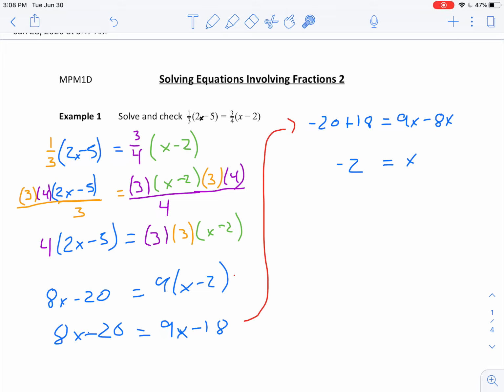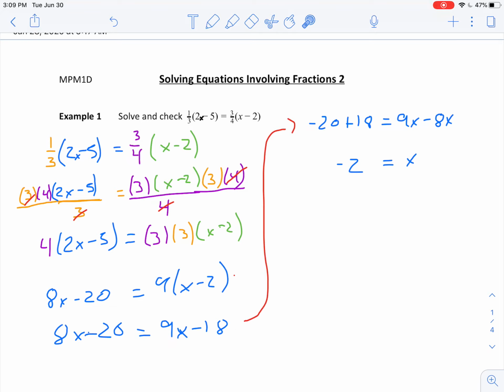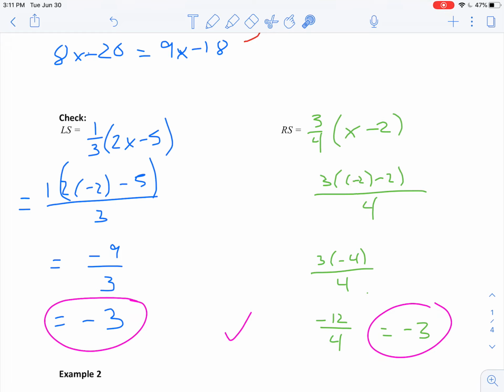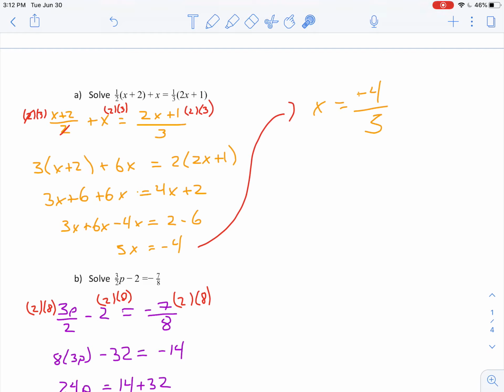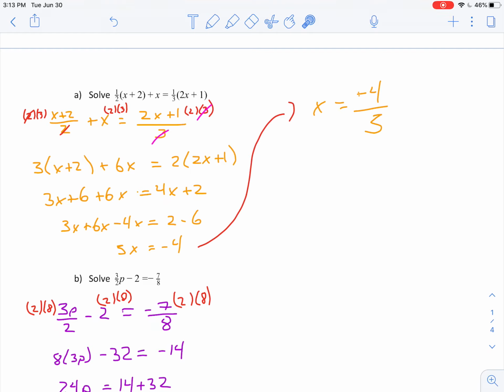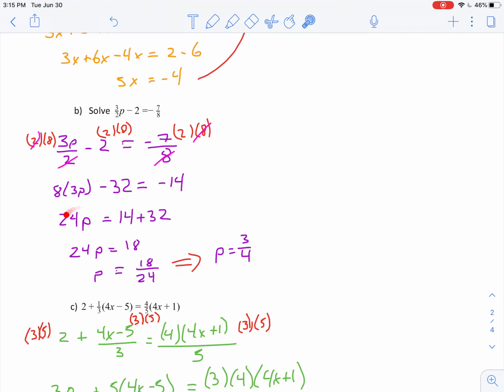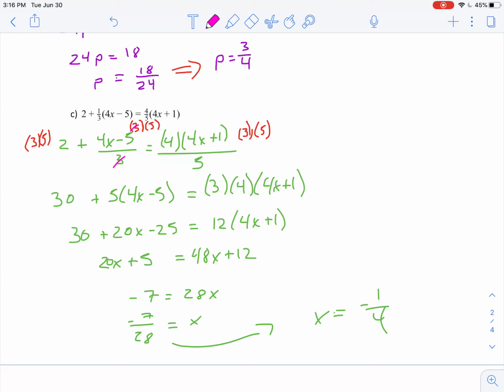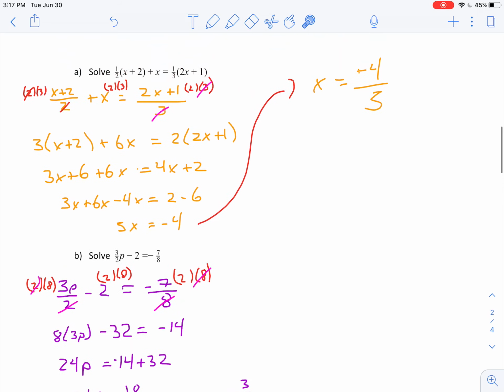Solving Equations with Fractions 2